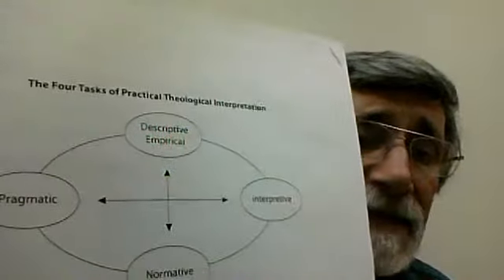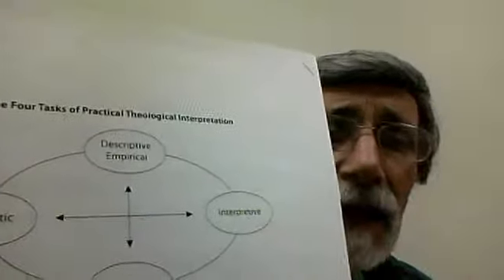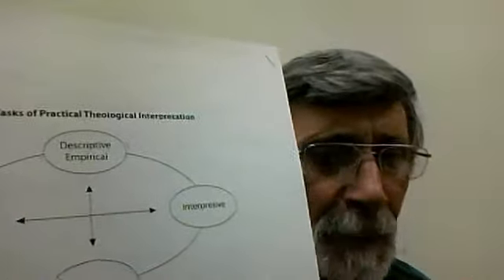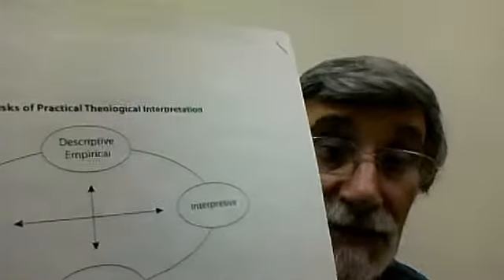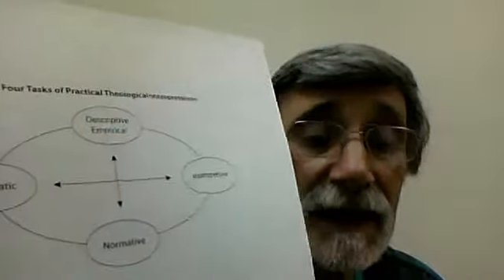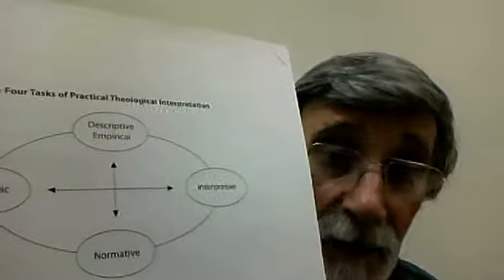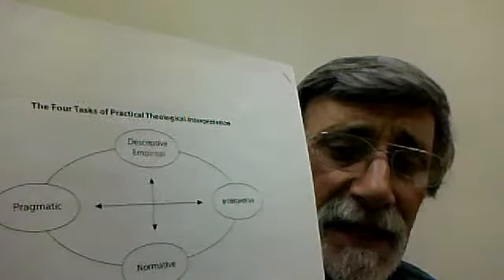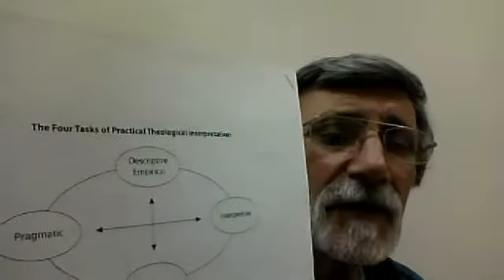Pastoral caregiver as reflective practitioner and theologian